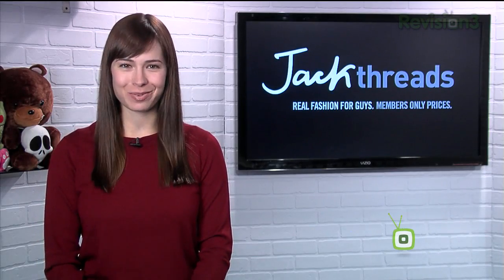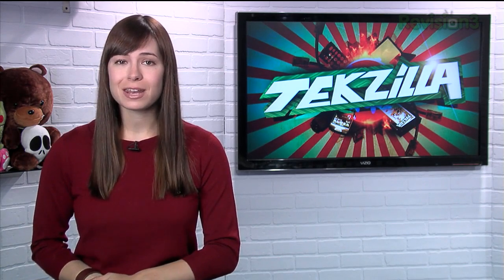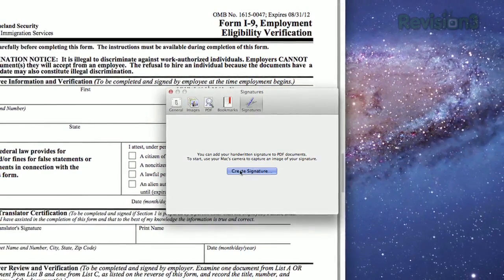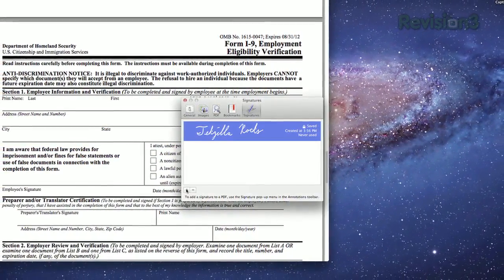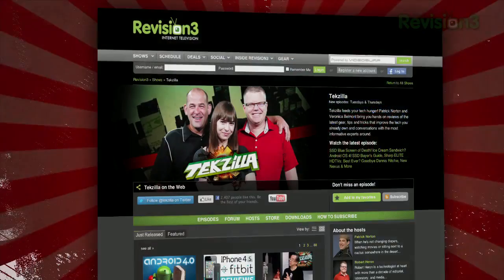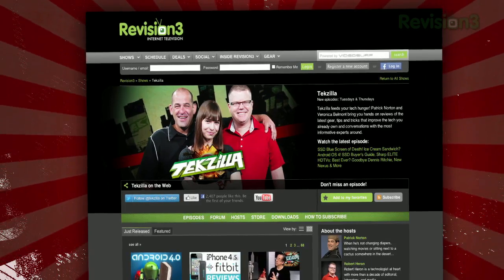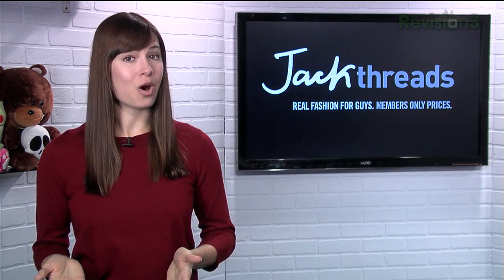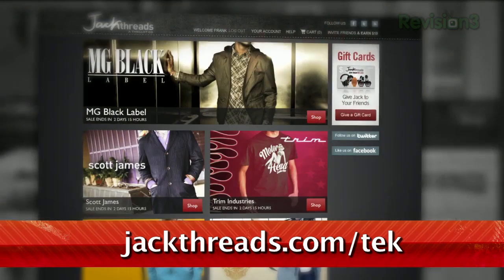Sign PDFs With Your Webcam - Tekzilla Daily Tip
Need to sign a PDF but don't want to drag out the scanner? In OS X Lion, you don't have to! Veronica shows you how to use your webcam to digitally sign PDFs in Preview.